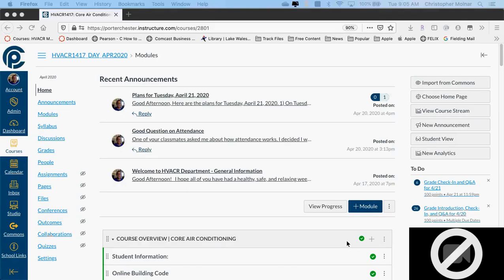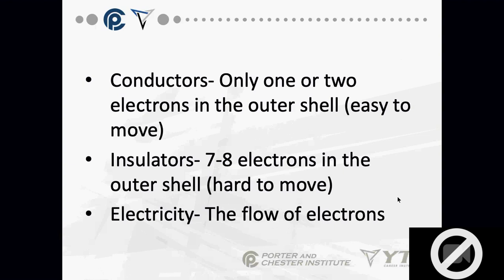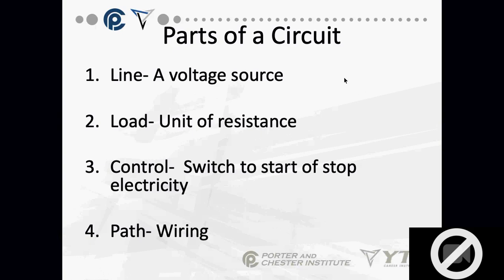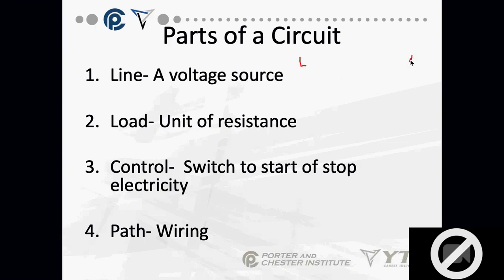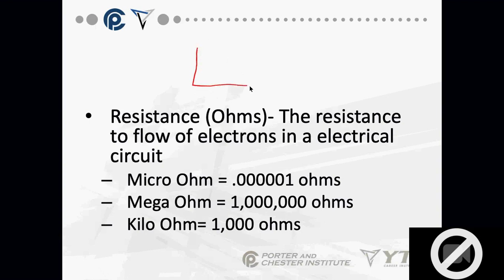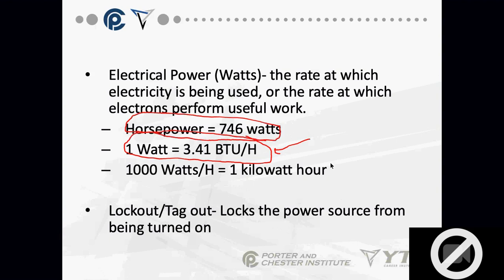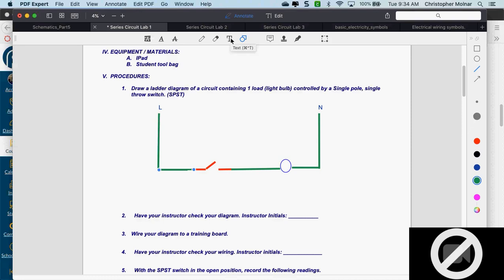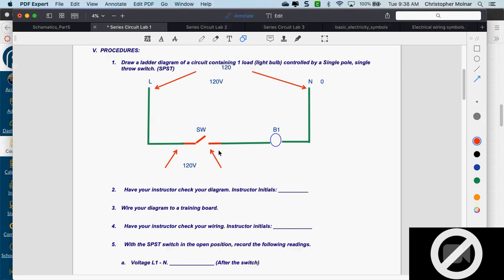HVACR1417: Core Air Conditioning - 4/21/2020 Lecture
HVACR1417: Core Air Conditioning - 4/21/2020 Lecture -  Introduction to HVACR Electrical - Electrical Theory and Circuits